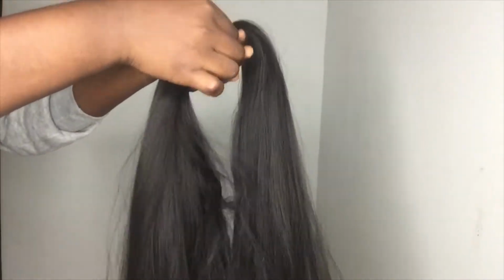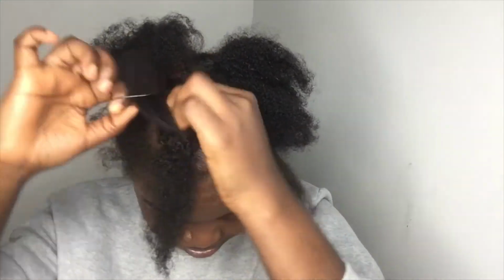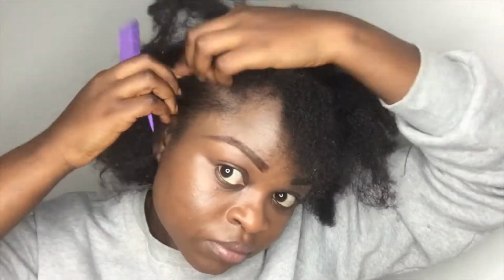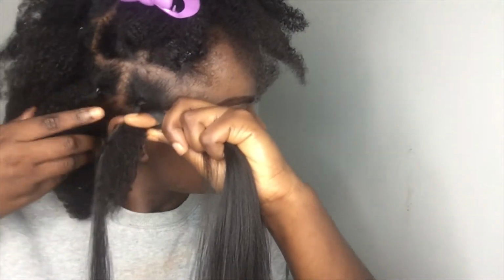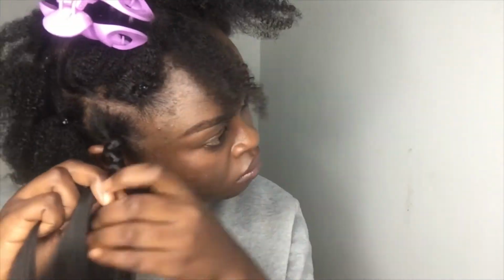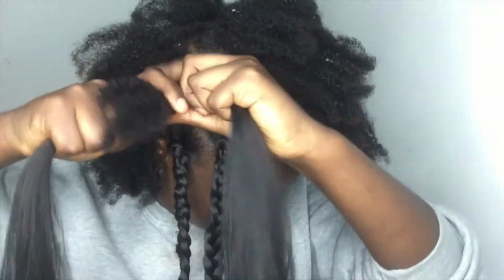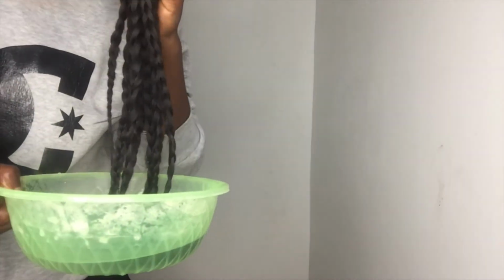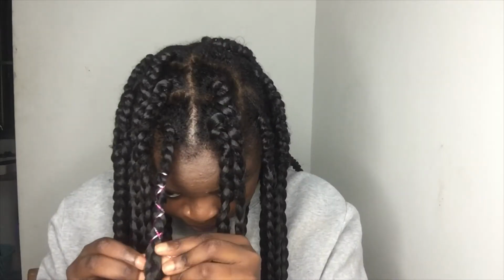How to: Box Braids| Rubber Band Method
This rubber band box braid method won't pull your hair.It's actually very comfortable and painless.You can achieve this protective style all by yourself.All you need is your braiding hair and some rubber band , and of course some hair jewelry if that’s something you will go for.